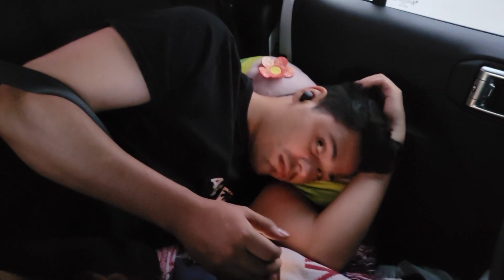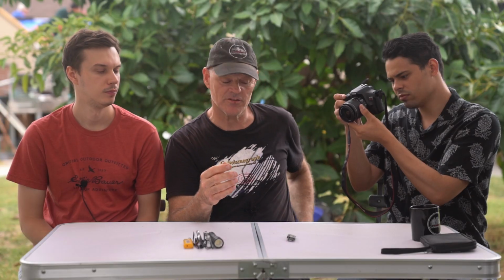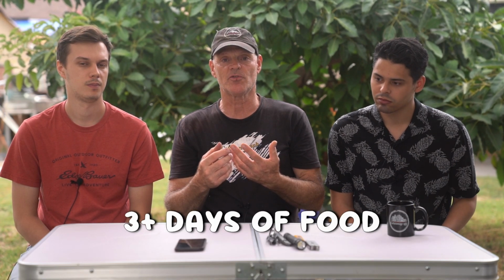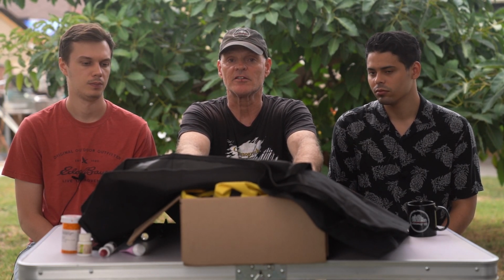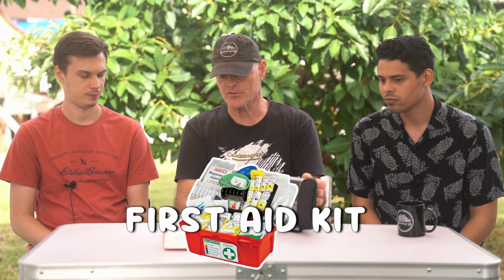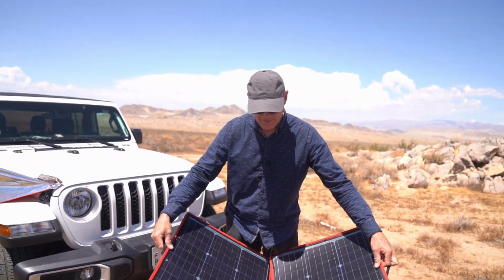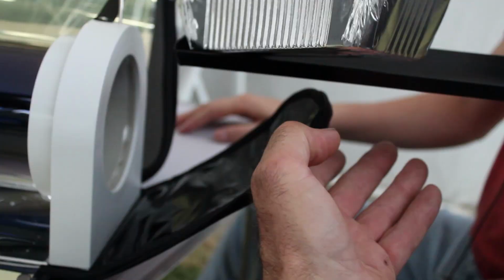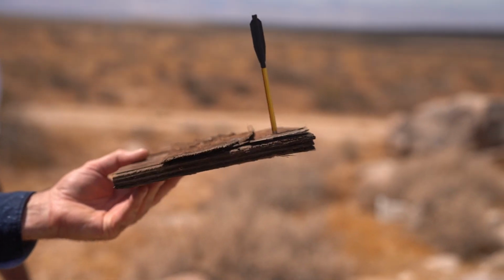Surviving the Shake: Be Prepared, Be Safe, Be Ready!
Thank you for @EarthquakeSim  for joining Caseismograph on the adventure to Ridgecrest in search of the 7.1 Ridgecrest Earthquake and getting prepared for the next big one!